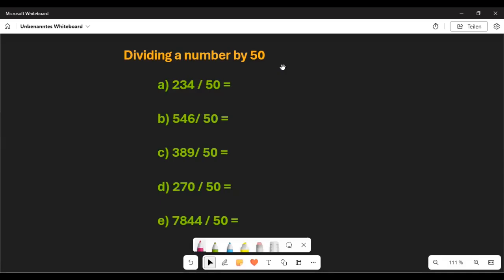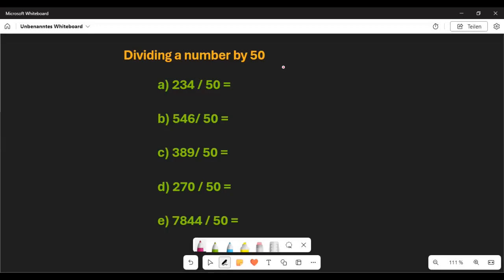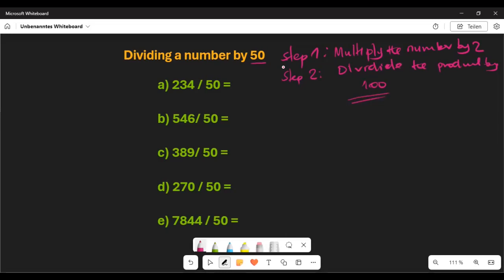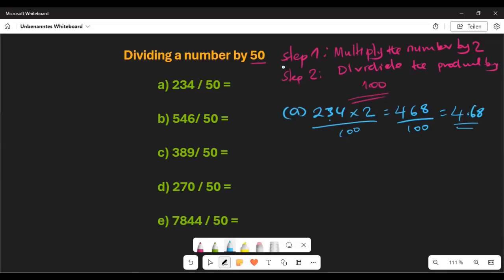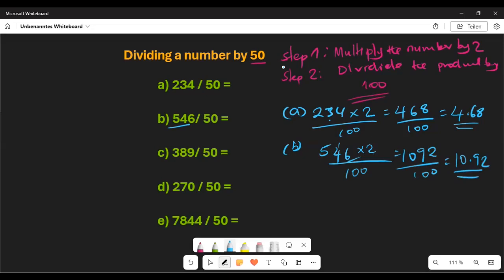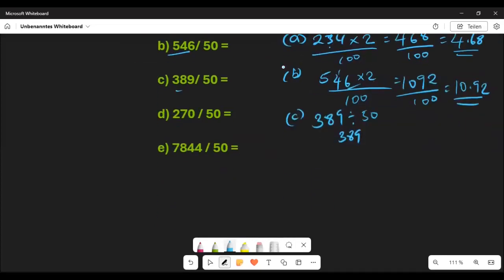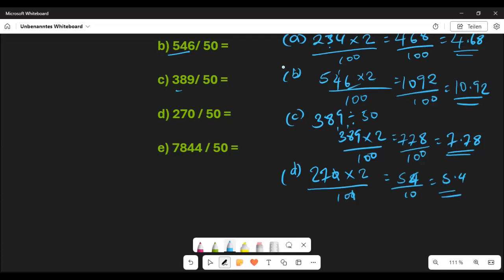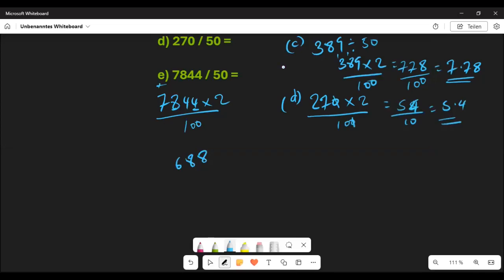Mental Math: How to divide a number by 50 | without calculator